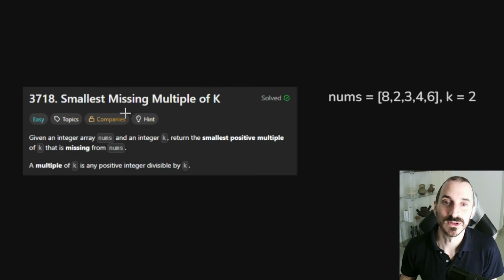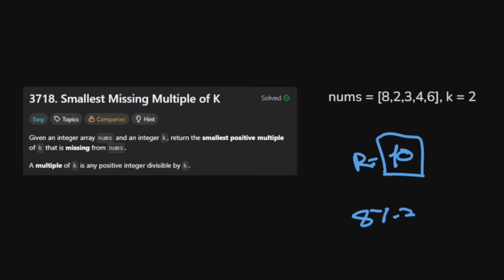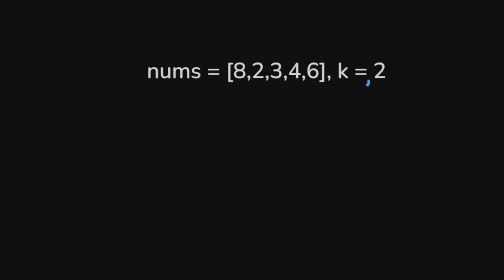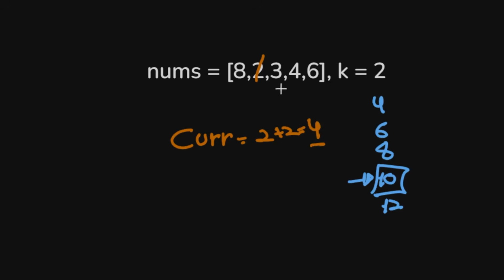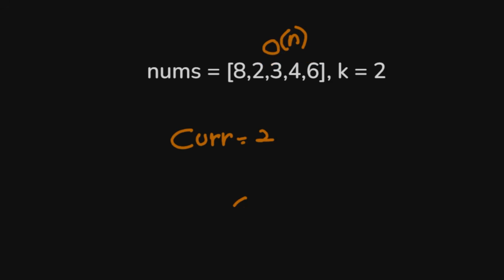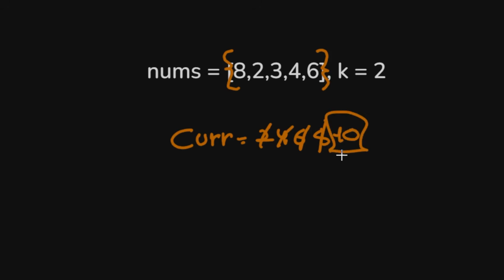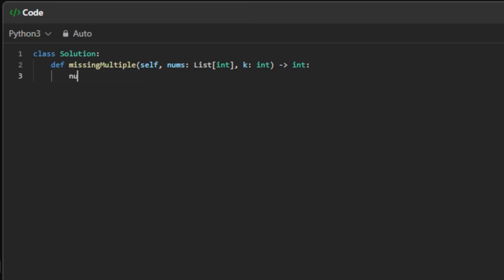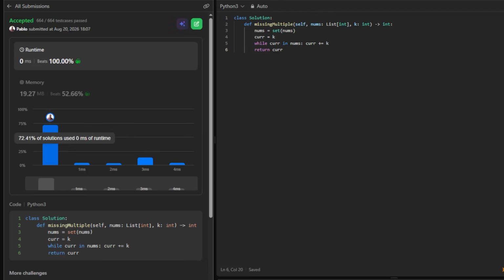Smallest Missing Multiple of K | LeetCode 3718 - Python